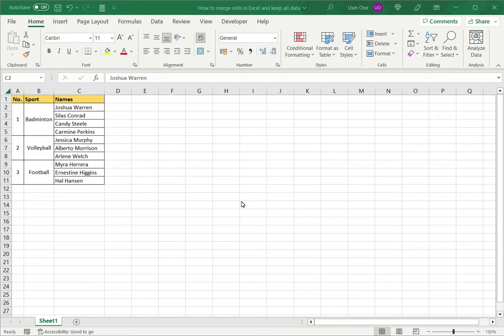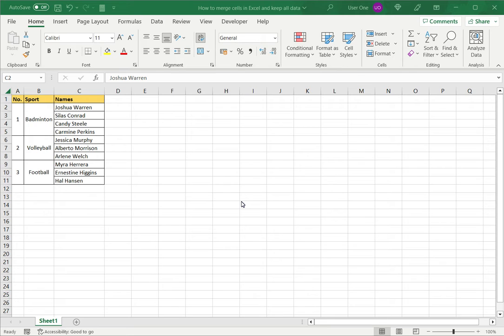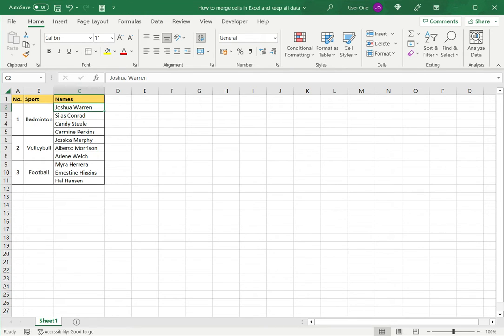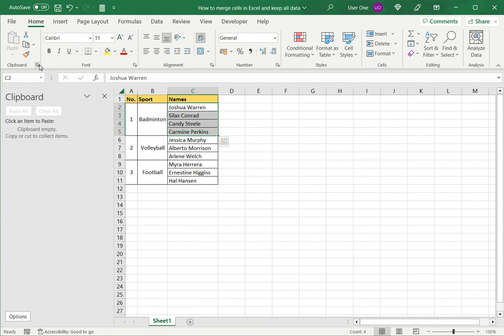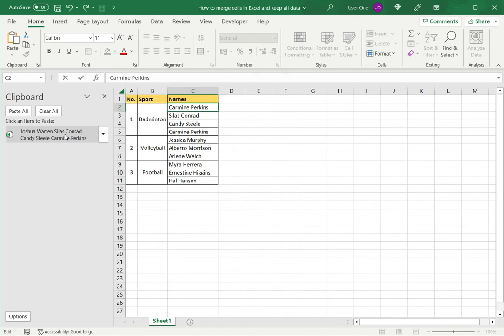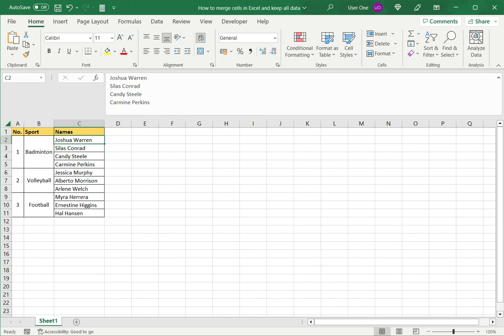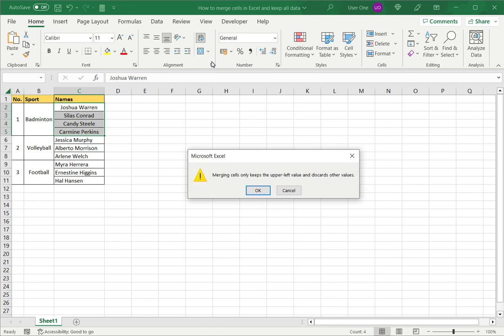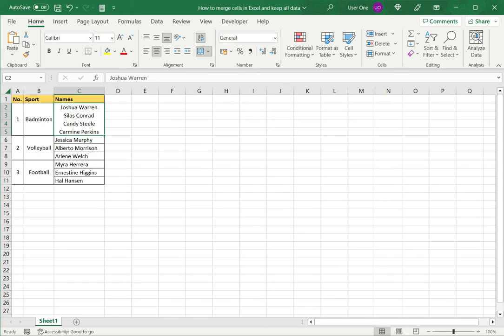How to merge cells in Excel and keep all data